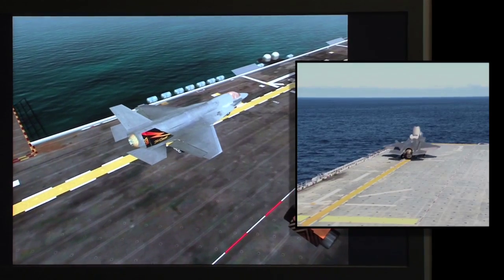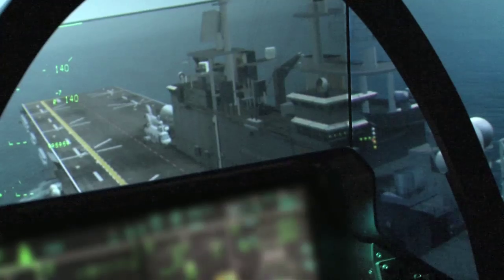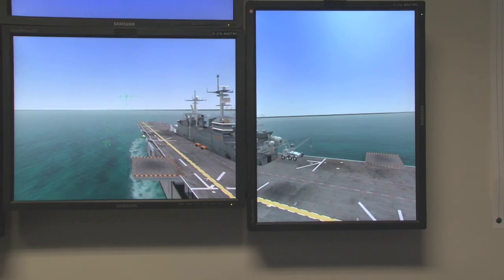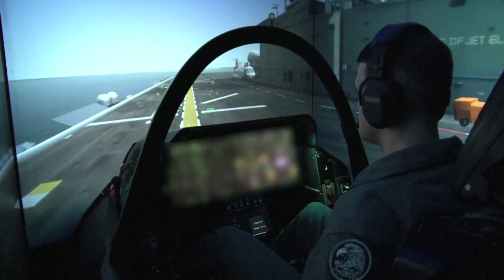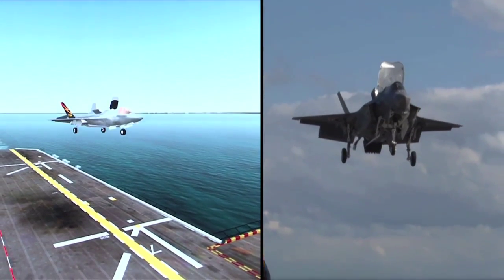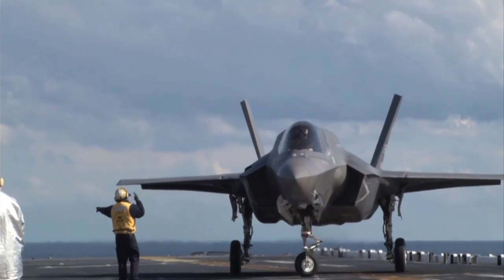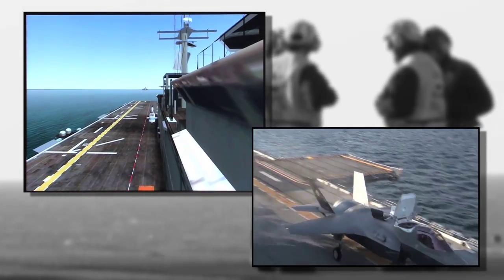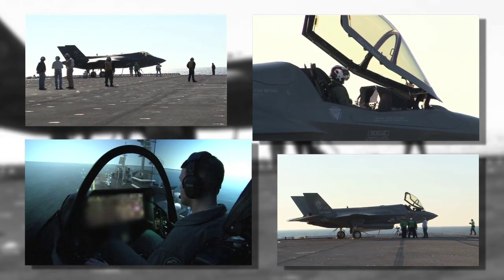NAVAIR Flight Ready: F-35B Manned Flight Simulator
Flight Ready: watch how F-35B Lightning II Joint Strike Fighter test pilots
and engineers use flight simulators to make flight testing more efficient
and safer, particularly for the initial ship trials on USS Wasp (LHD 1) in
October 2011.